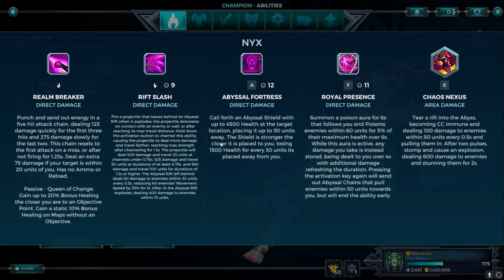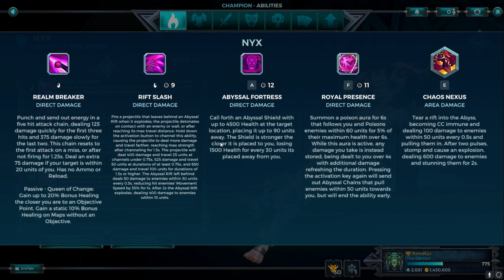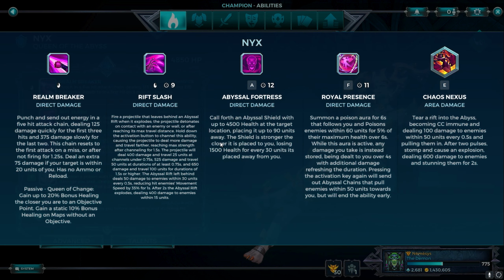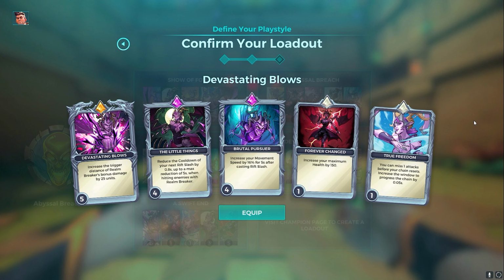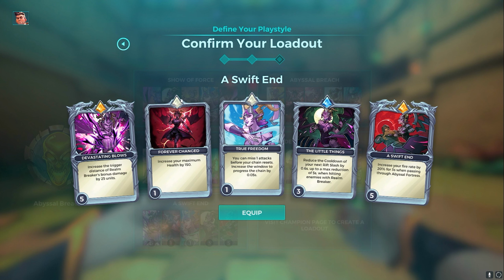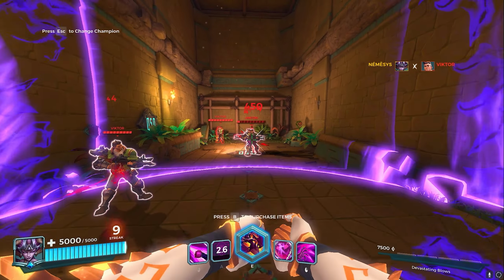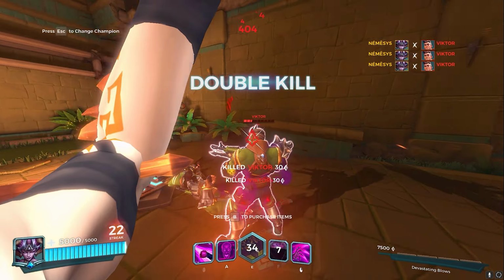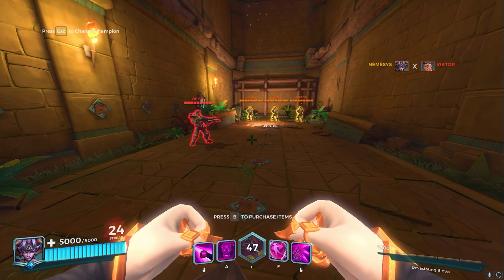Paladins: NEW CHAMPION NYX! Guide (OUTDATED) & Initial Thoughts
Thanks to IXYamato for helping me compile the information needed to do this video. As you know I'm not a tank player unless it's Yagorath so this help was much needed, future guides may feature him for a lot of characters so be prepared for the dutch accent!

Nyx is an alright Off-Tank she feels balanced or even a little bit underwhelming at times, couldn't test her in game yet due to the lack of players in the Public Test Servers. More videos about her coming soon!

     - Scoped: 0.0
- FOV: 120
- 144 Hz Monitor
- Musics:
Archspire - Drain of Incarnation,
Archspire - Reverie On The Onyx,
Cult To Follow - Leave It All Behind

0:00 Intro
0:52 Abilities
4:12 Talents
5:01 Loadouts
7:04 What Playstyle?
7:38 Cooldown rotation
8:23 Shield Bug
8:42 How to use the Shield Talent
9:38 Ult + combos
10:57 Always do this
11:33 Don't be like those bronze Nandos
12:23 Loadout 2 mechanic & playstyle
14:01 Be smart with your shield
14:28 Final thoughs
14:39 CHECK PINNED COMMENT